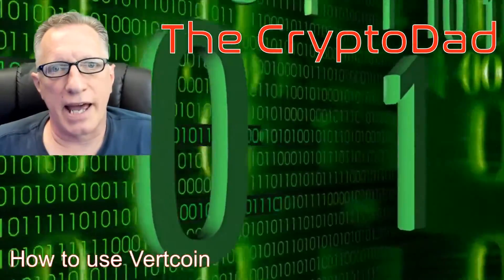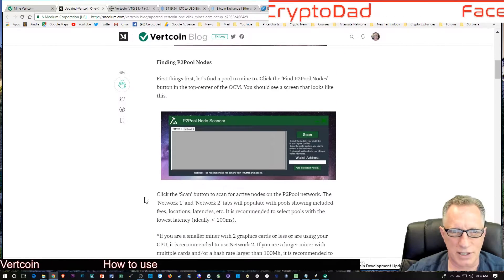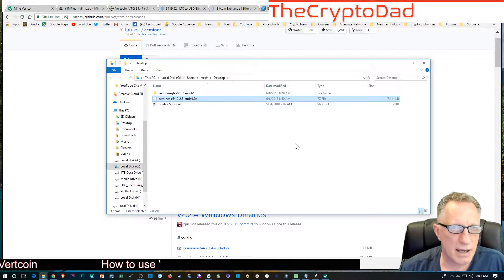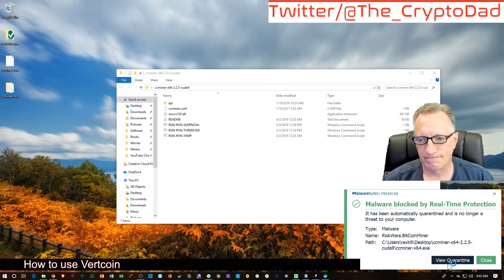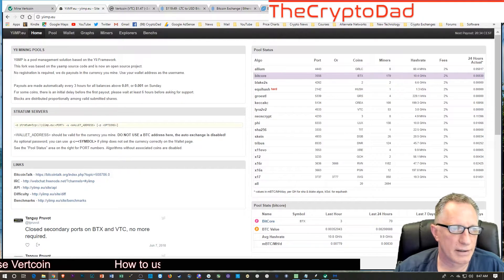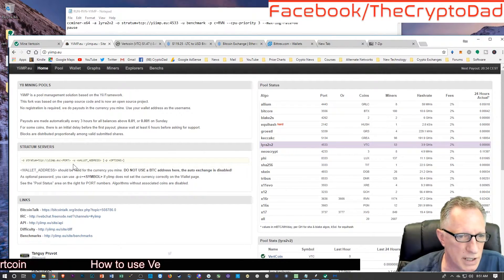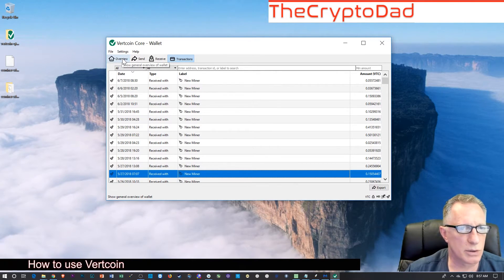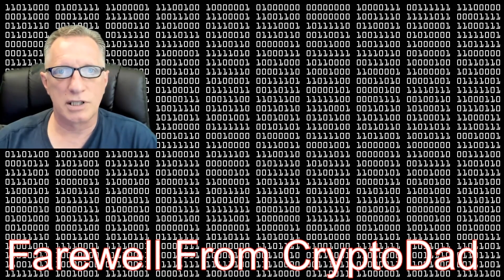Vertcoin Mining with the CryptoDad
The CryptoDad shows you how to mine Vertcoin.
ViPoLtJ9gfgjCtR6o5ahyy2e92ZwxNMN7n

39VAcEXw9NvcwwsoM1yb9wL1PeCXbMr9Gy
0xA827CEc6B789B73790724A27E854370EB6661d92
LcCbeFDtQ66GF9rD2QSz8Rus7Xmz1PnmmG